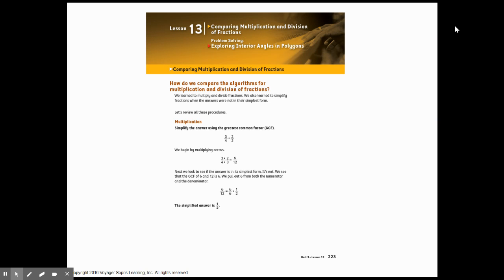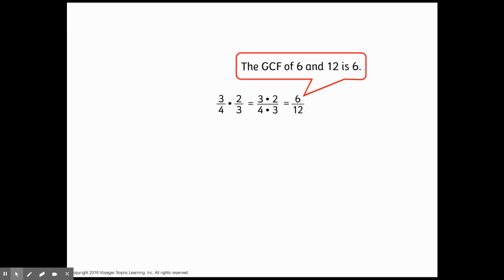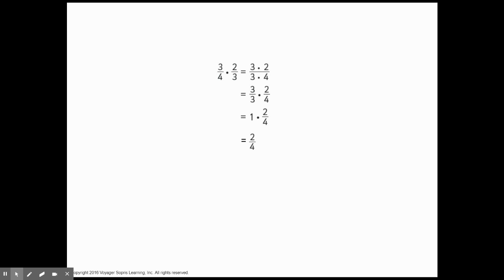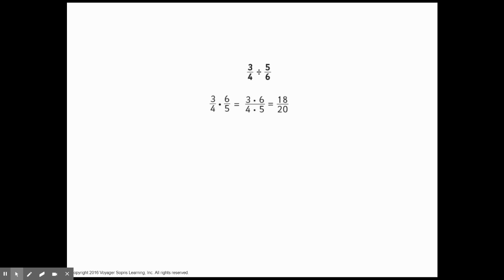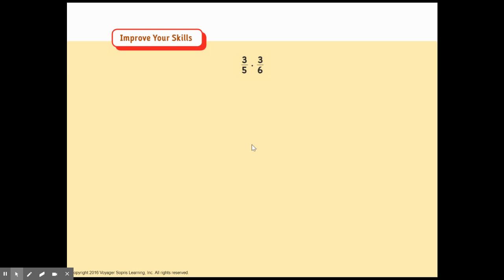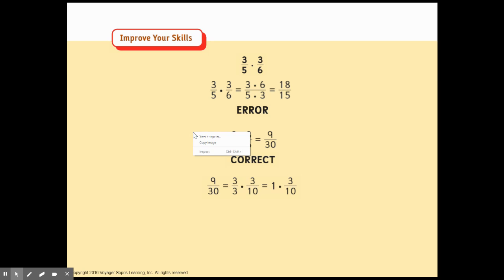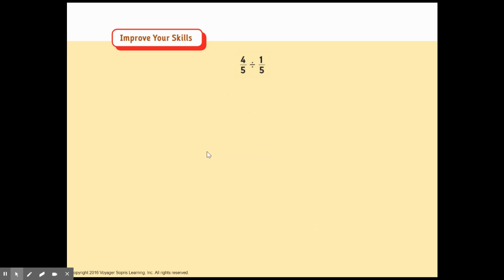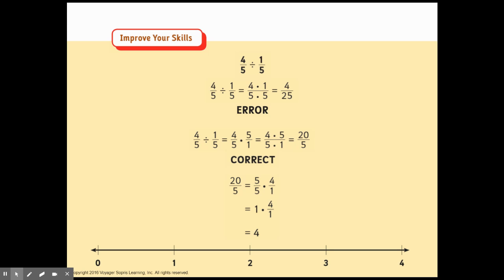TransMath 2 Lesson 13